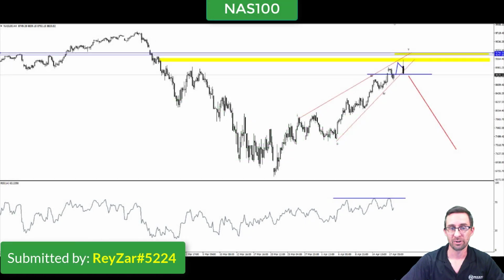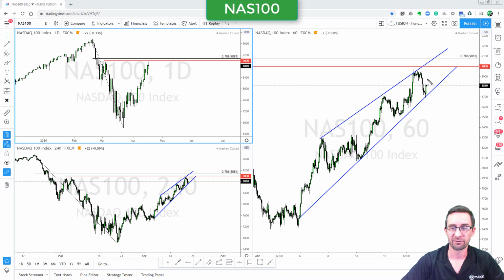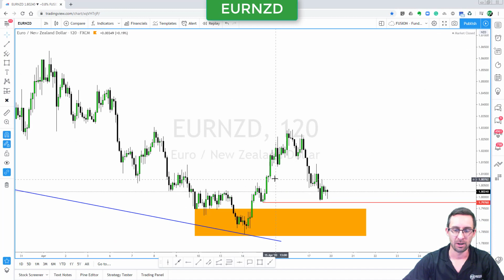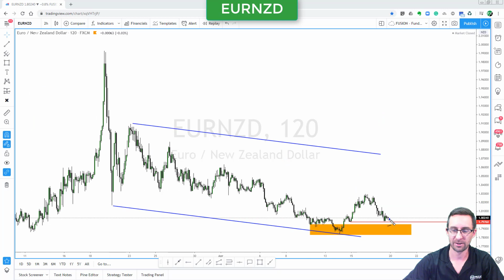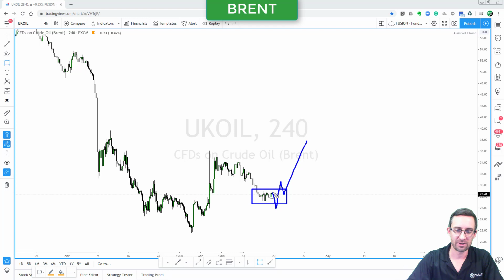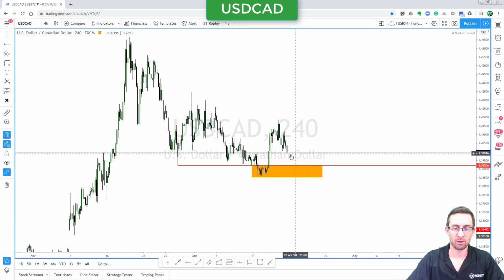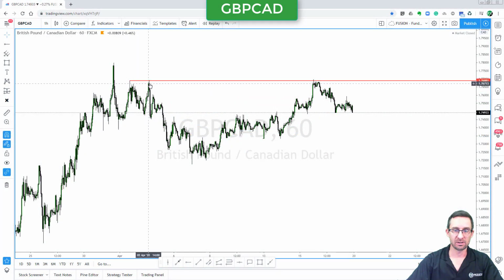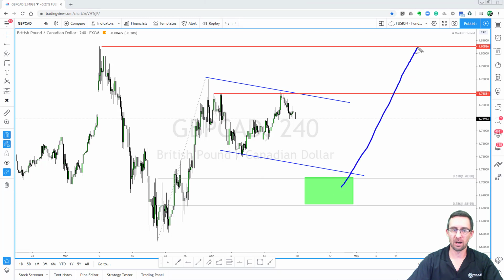Weekly Forex Setups Episode: 20 - 24 Apr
SETUPS: NAS100, EURNZD, BRENT, USDCAD, GBPCAD